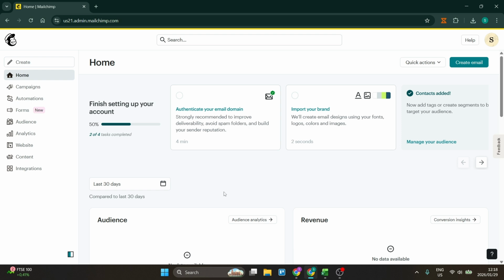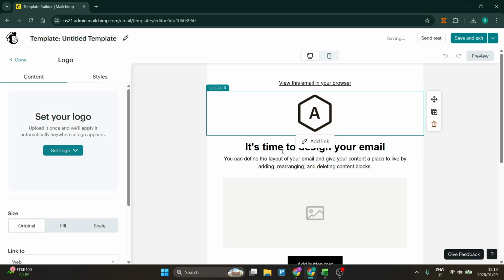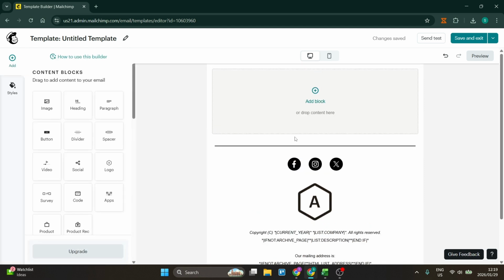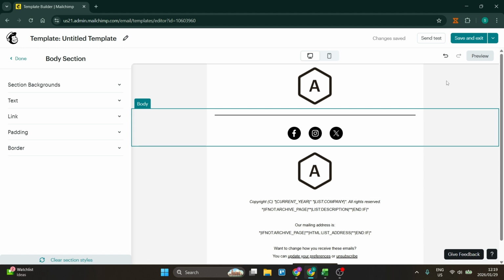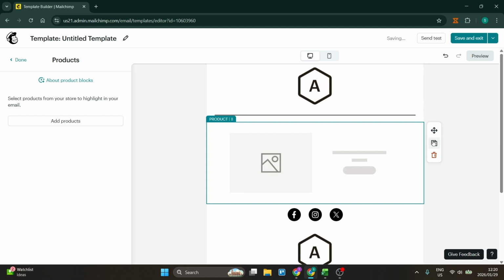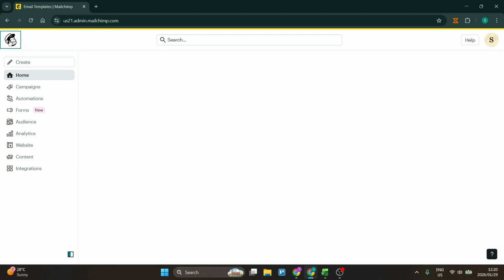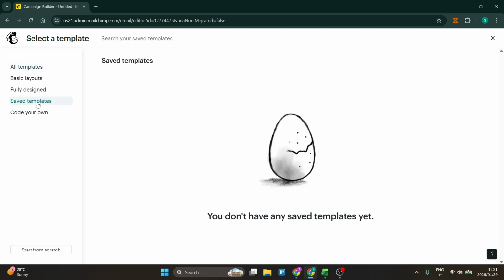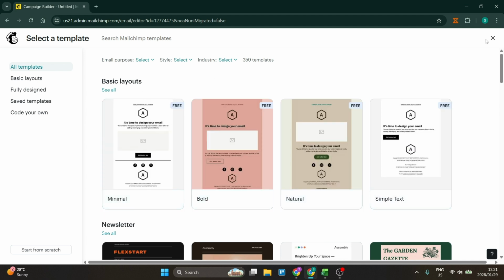How to Design Email Templates in Mailchimp | Mailchimp Tutorial 2026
In this video, "How to Design Email Templates in Mailchimp | Mailchimp Tutorial", I’ll walk you through the exact steps you need to take to design stunning, mobile-responsive email templates. Whether you’re crafting newsletters, promos, or automations, these Mailchimp strategies will help your emails stand out and drive clicks.

Templates make campaigns professional — but poor design kills engagement. Drag-and-drop your way to templates that load fast and convert on every device.

What you’ll learn in this video:
✅ Using Mailchimp’s drag-and-drop builder for custom templates
✅ Adding images, buttons, text blocks, and dynamic content
✅ Mobile optimization, spacing, and branding best practices
✅ Saving reusable templates and content blocks
✅ Integrating product feeds or RSS for automated designs
✅ Pro tips for high-CTR layouts and accessibility

👩‍💼 Newsletter creators designing weekly sends
💼 Brands building branded promo templates
📈 Designers seeking Mailchimp-specific workflows
🔧 Anyone tired of bland emails who wants visual impact